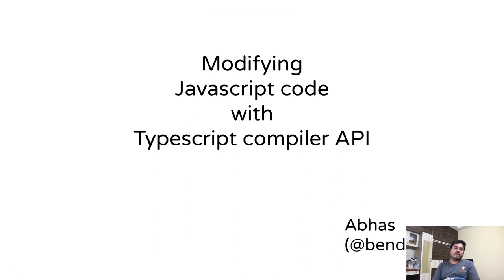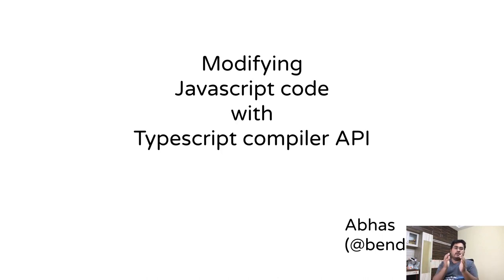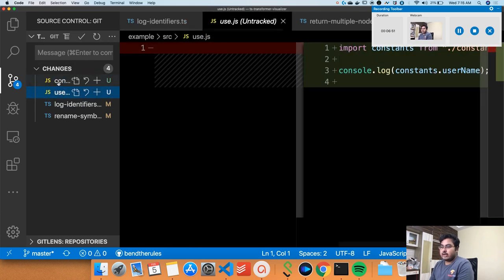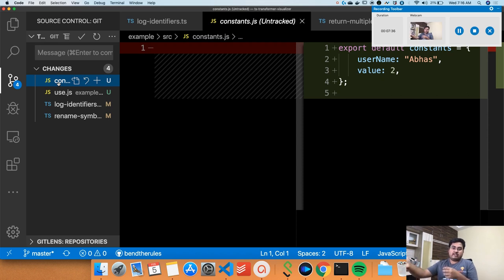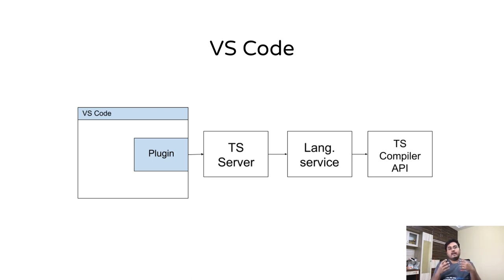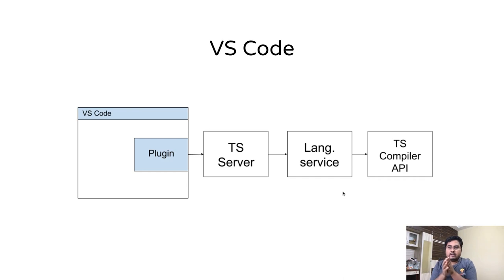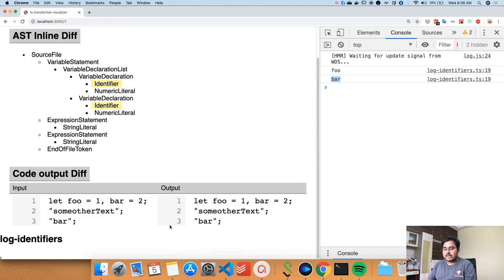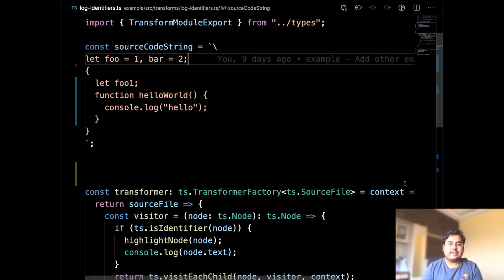Understanding Javascript code with Typescript compiler API (Part 1)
Typescript compiler API provides access to the internal parts of Typescript compiler (TSC) to build transformers and static analysis tools.

1. Intro and why programmatic transformation - 0:00
2 Renaming manually is hard - 0:46
3. Renaming using editor tools (editor demo) - 2:14
4. How does VSCode understand Javascript? - 6:52
5. JS/TS language plugin ( VS Code uses TSC) - 7:52
    5.1. Language service - 8:39
    5.2. Virtual file in Language service (editor demo) - 10:41
6. Parser - 13:46
7. How does AST look - 15:26
    7.1. Can we replace a function with a expression? (editor demo) - 17:27
    7.2. Parsers are everywhere - 20:05
8. Linker and symbols - 21:44
9. Let's look at some ASTs - 26:26
9.1. ts-ast-viewer.com and astexplorer.net - 28:20
    9.2. SourceFile - 30:46
    9.3. VariableDeclaration - 33:22
    9.4. Expression vs statement - 38:53
    9.5. Addition = Binary + PlusToken - 42:00
10. Coding, finally! - 44:45
    10.1. Demo webapp - 46:12
    10.2. Boilerplate code - 47:04
    10.3. Console.log all variables - 51:52, 54:02
    10.4. Run that code - 55:29
11. Ending - 56:30

Today, we start with the basics of - why we need to understand our code programmatically, how VS Code + TSC works, parser and linker, look at some ASTs and start writing some code to explore it.

This video only has one code example, to console.log all variables. In the next one, we will see more interesting transformations like duplicating some of your statements, swapping two sides of a assignment expression and renaming a variable.

One good example of static analysis tool (using TSC) is - it reads all type information and jsdoc-style comments from your source code (JS/TS) to create a external documentation.